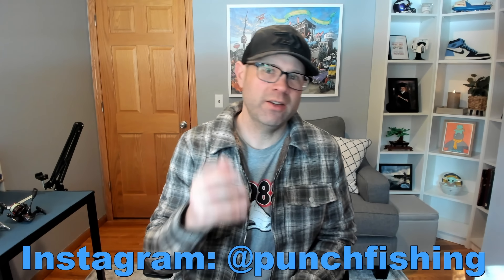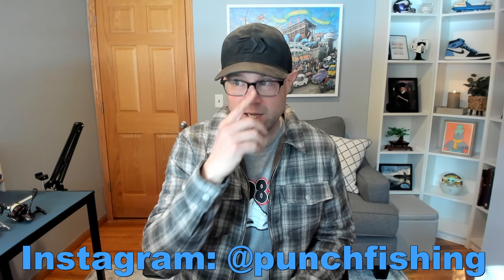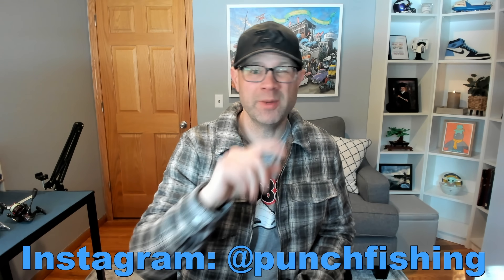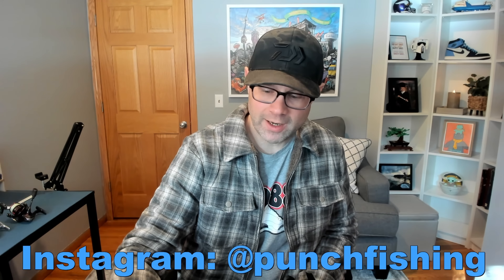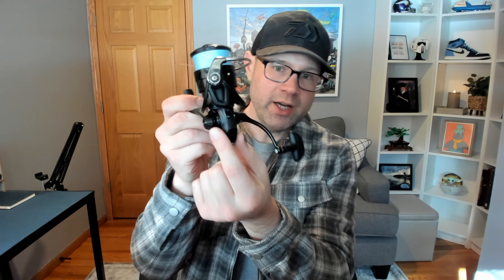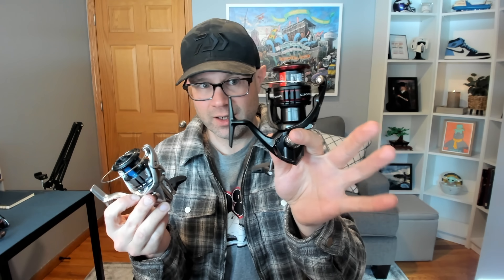Shimano vs Daiwa! Who makes the best $200 SPINNING REEL??? Let's figure it out.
Today we're diving DEEP on which company makes the best spinning reel in the $250-200 price point?? I think the answer may surprise you!

Shimano Vanford & Stradic FL in the blue corner, Daiwa Tatula LT & Ballistic LT in the red corner...